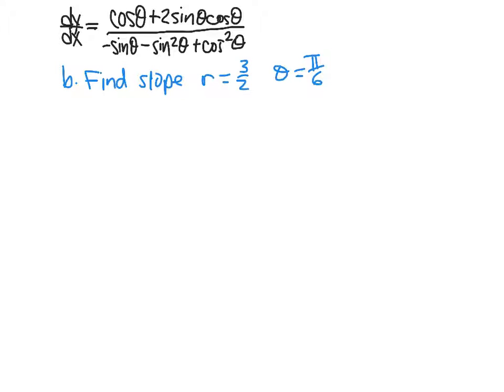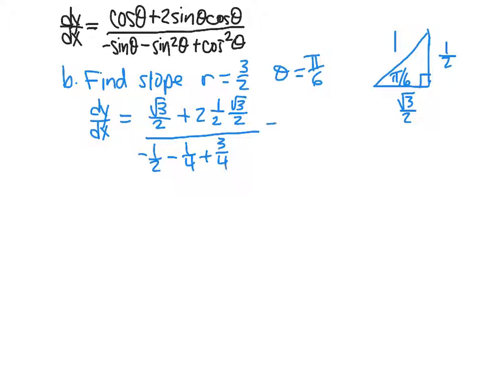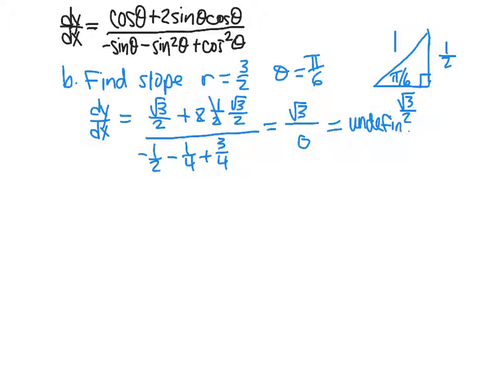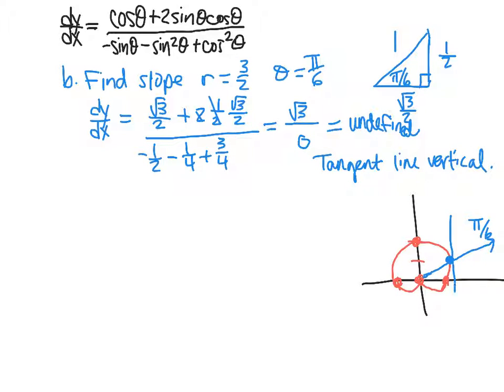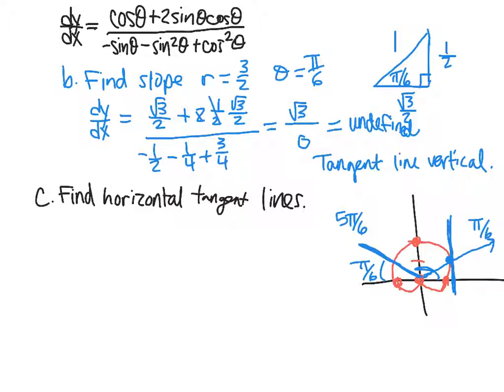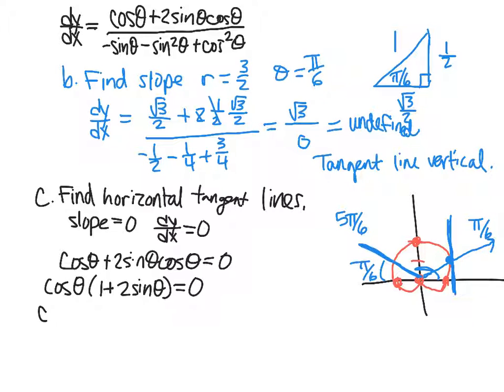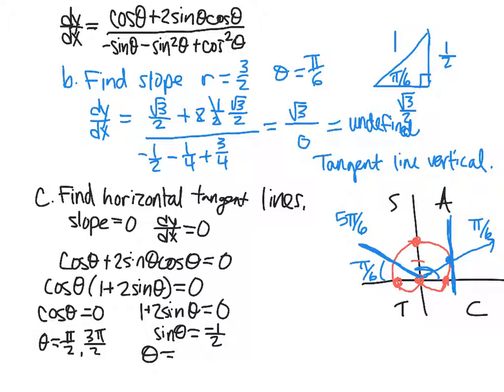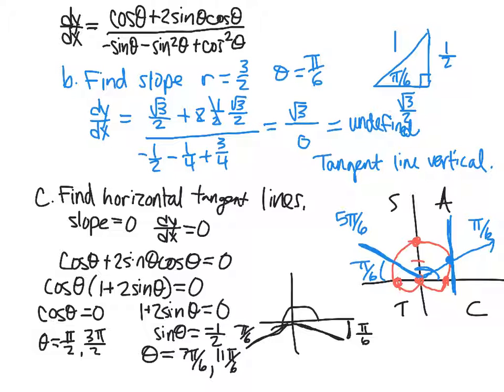Polar Functions Derivatives Part 2